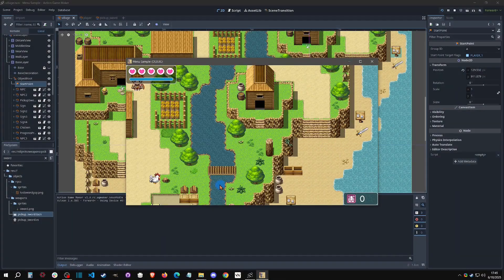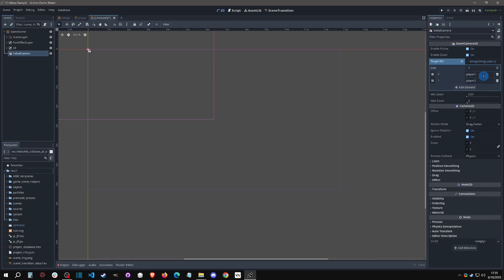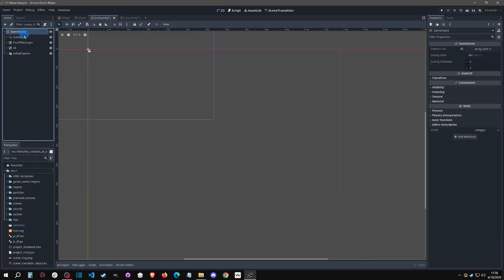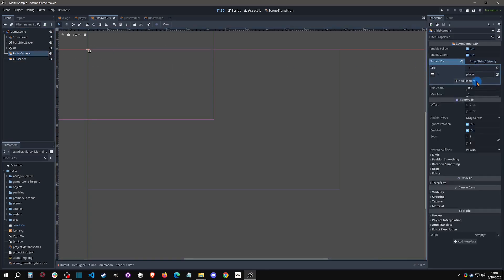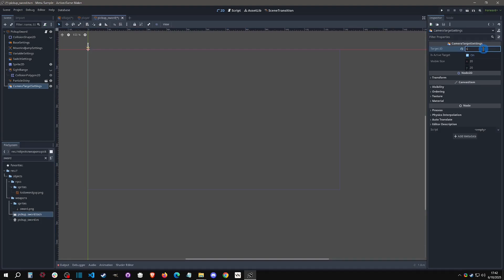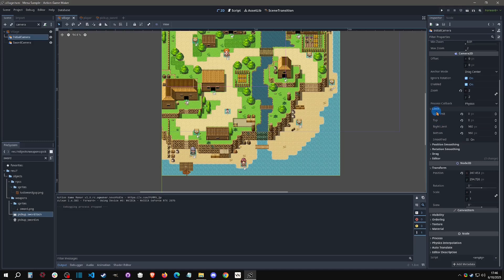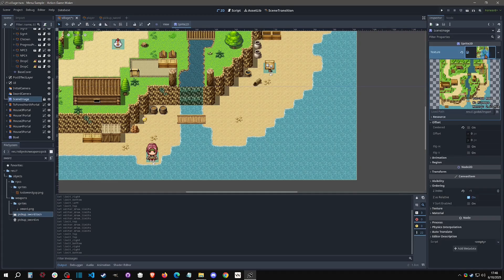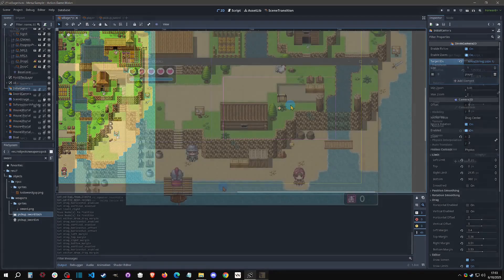How To Use Camera's - Action Game Maker Godot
How to use ZoomCamera2D nodes in AGMaker.